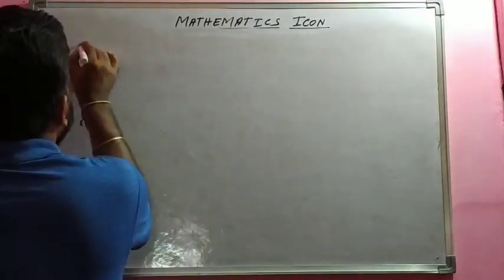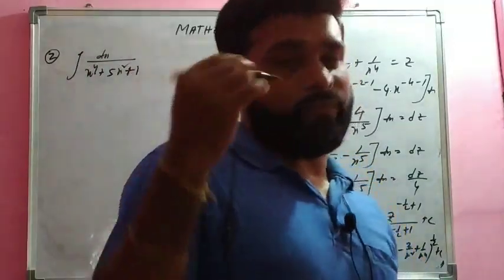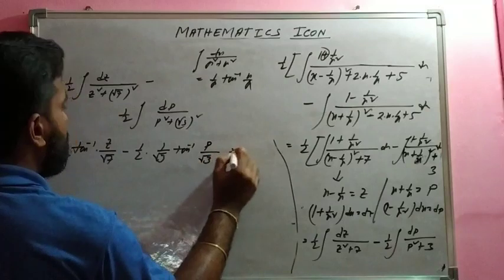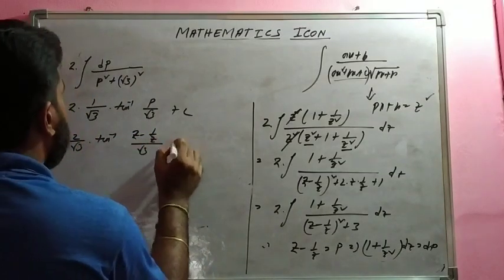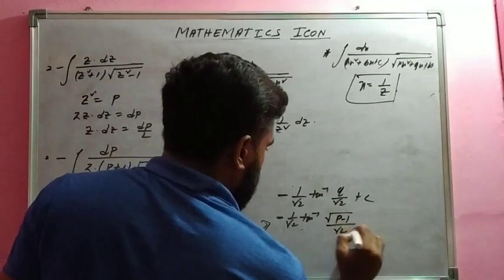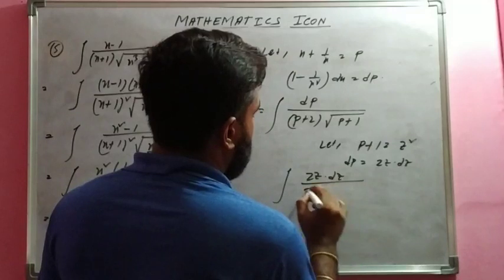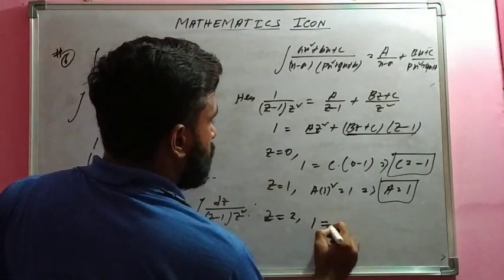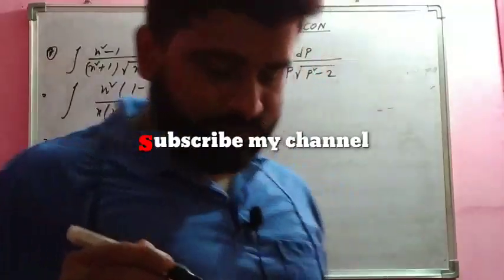Indefinite integral|| jee main and advance|| problem solving|| CENGAGE/ARIHANT/RD.SHARMA|| SIR ABHIK